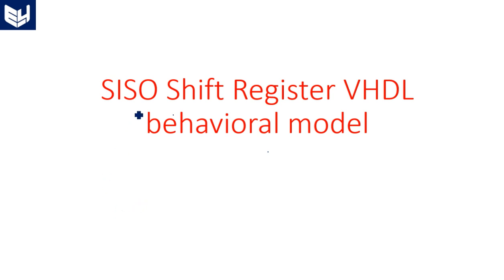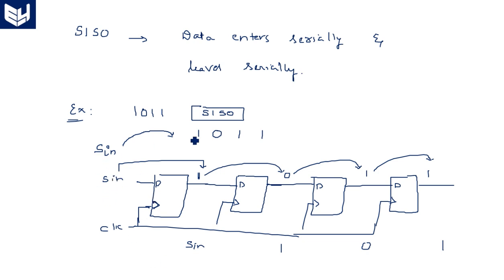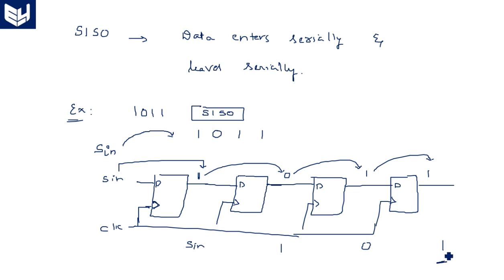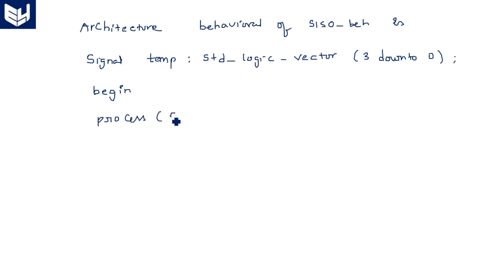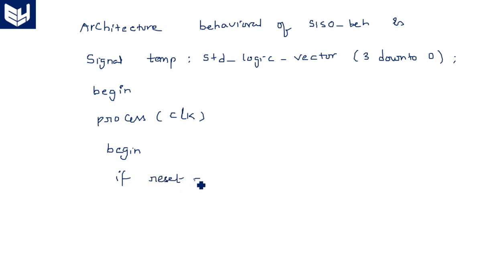shift Registers | SISO | VHDL Behavioral Model | Digital Systems Design | Lec-86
Registers SISO : VHDL Behavioral   model
SISO : Serial In Serial Out